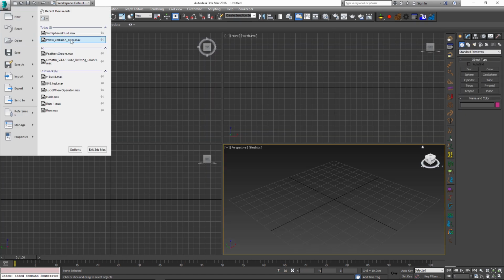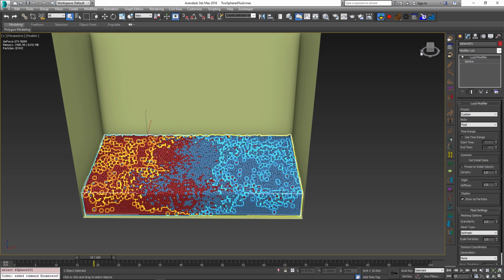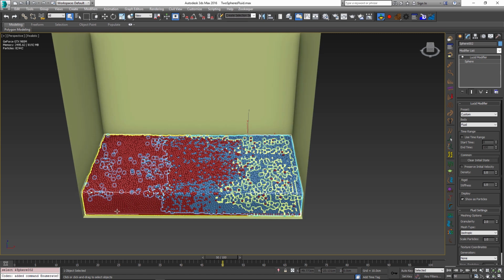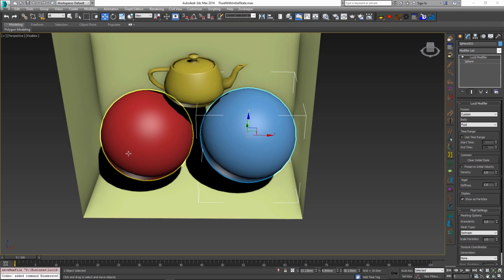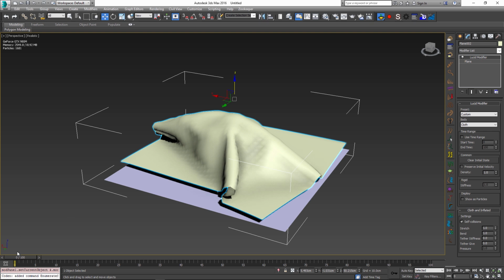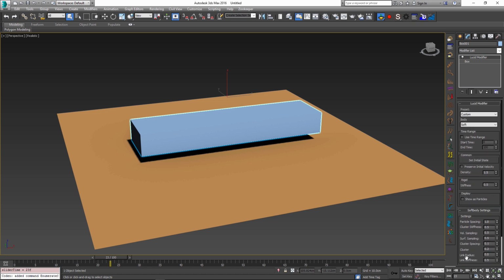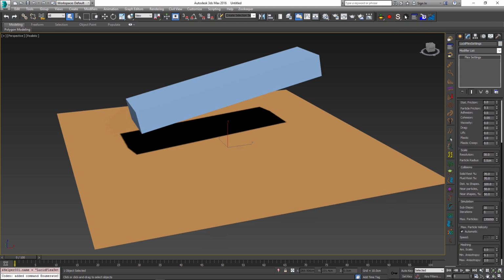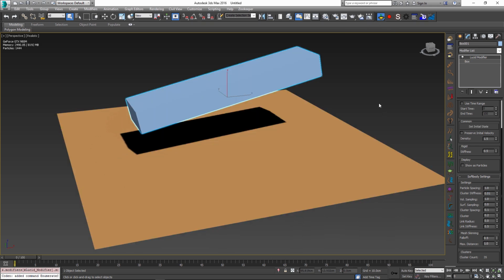Lucid Physics Beta Update 8 (Preserve initial state, soft body tips)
See how to use Lucid's new ability to preserve initial states of simulated objects in this little tutorial. This can be useful for starting off simulation with objects already settled into place such as water inside a pool or cloth on a table. We will also learn how to properly adjust parameters to improve simulation of soft body objects towards the end of this video.

Sample files from the video are available

Please drop us a line with your ephere.com username if you would like to beta test